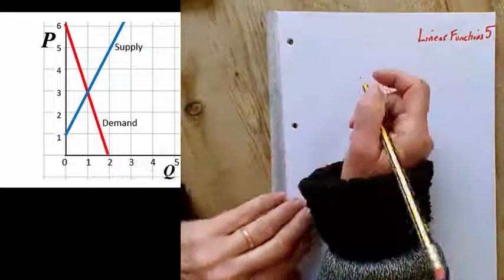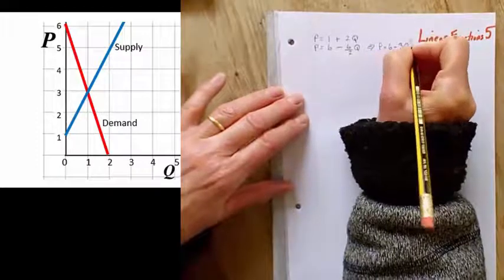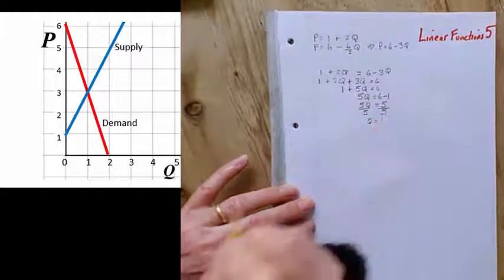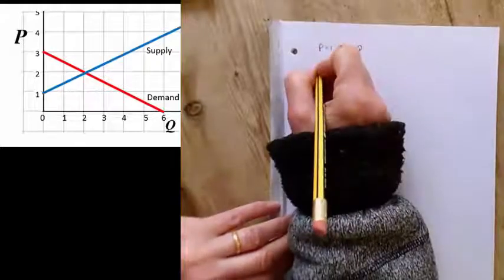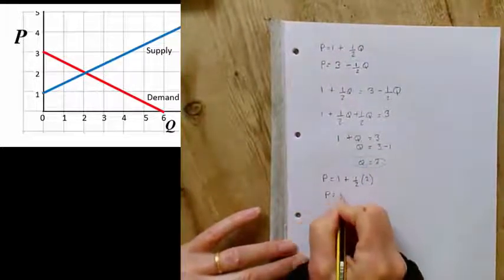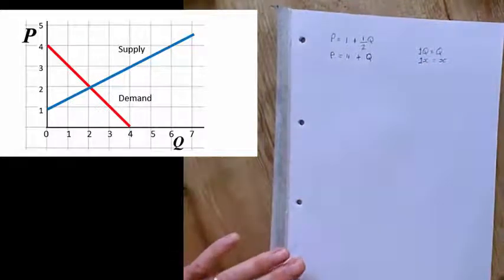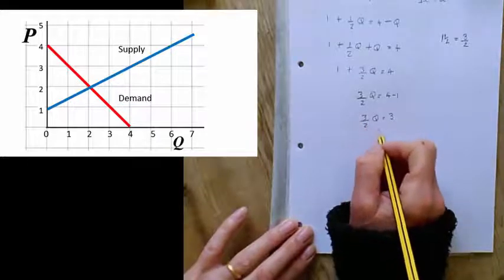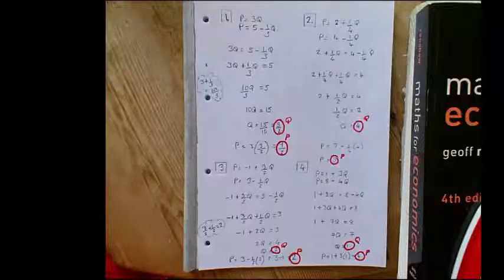Linear Functions - Part 5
Finding the intersection of two linear functions, the examples given are finding equilibrium points from demand and supply functions.